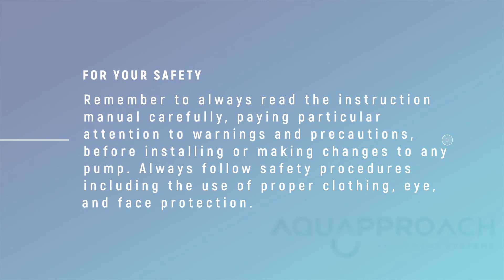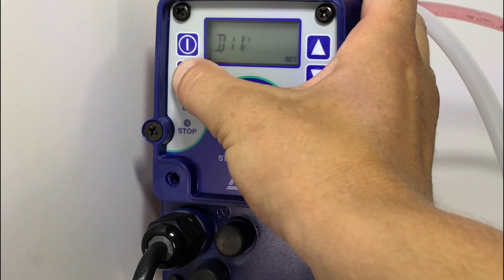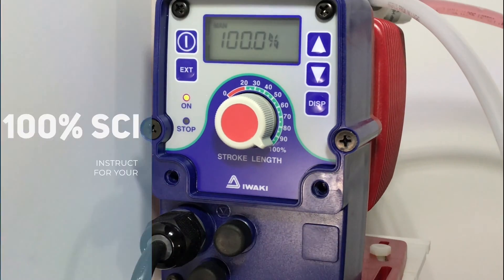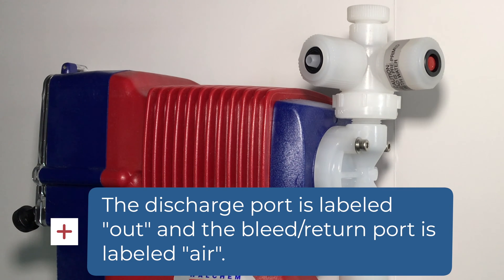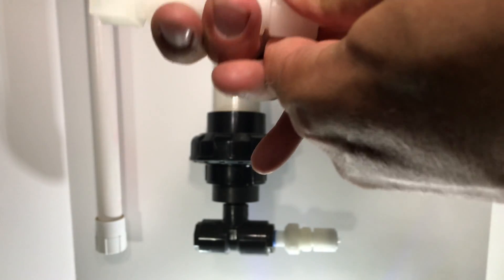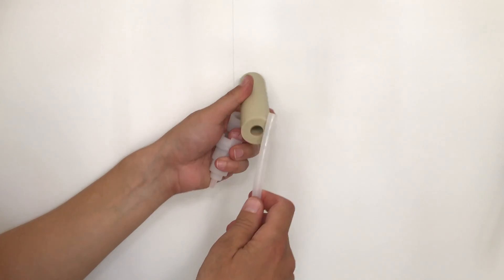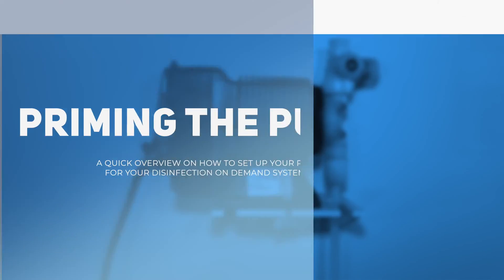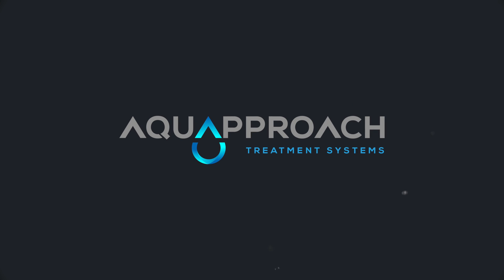PUMP SET UP AND PROGRAMMING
Disinfection On Demand chlorine dioxide system pump set up, programming, and priming.